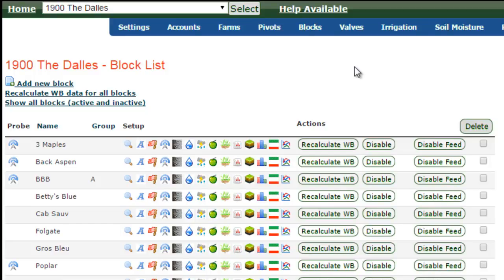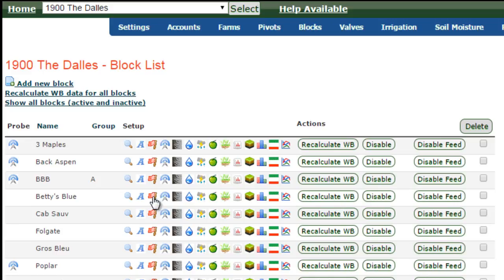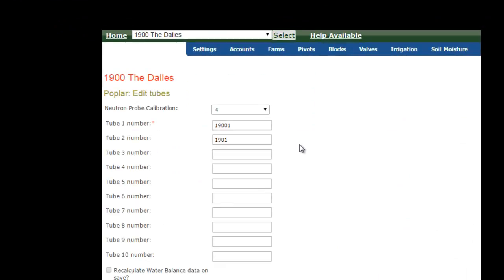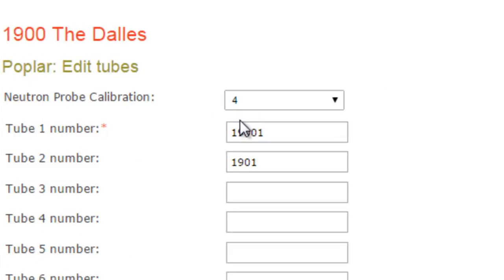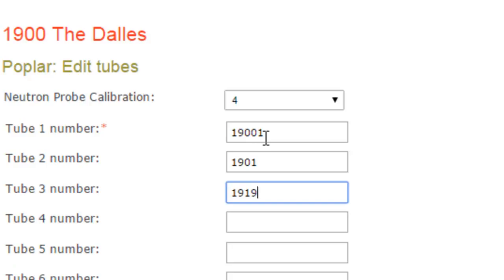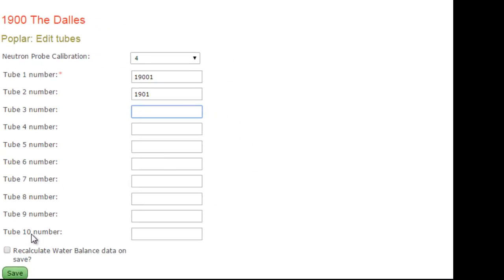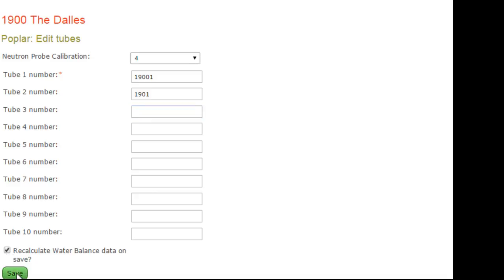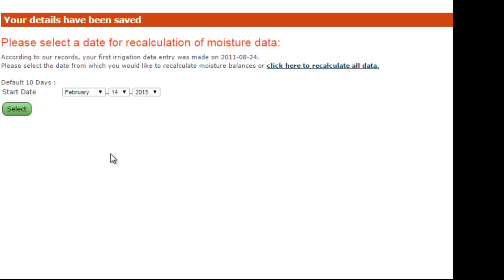Blocks edit tube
Edit neutron probe tubes